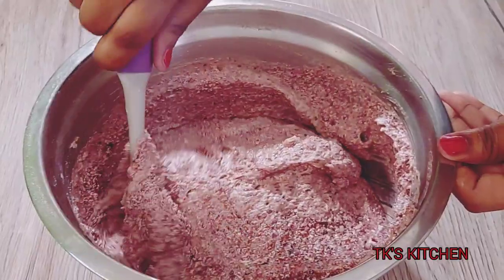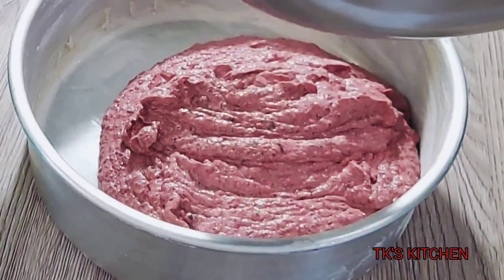Sorrel fruit cake/sorrel cake recipe/how to make sorrel rum cake/Caribbean cake recipe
Hello there welcome back to my kitchen. So I finally made a sorrel cake and had to share it  with  you guys. I forgot to mention to always bake your fruit cake over a water bath. Place a pan filled with boiling water just a rack below your cake. This cake turned out so good I hope you guys give it a try.

ingredients;
2 cups sorrel puree
1 1/4 cups blended fruits
1/2 tsp red gel food coloring
1/4 cup wine
2 sticks unsalted butter (about250g)
2 cups AP flour
2 tsp baking powder
1 tsp salt
1 1/2 cups white sugar
5 eggs
2 tsp vanilla extract
1tsp nutmeg
1 tsp cinnamon
1/4 tsp clove
zest of one lime or lemon